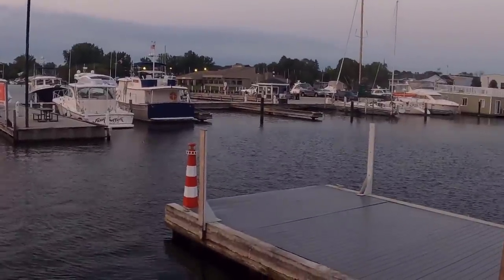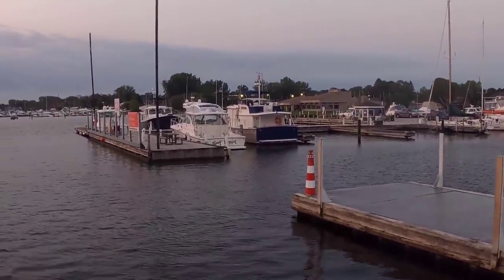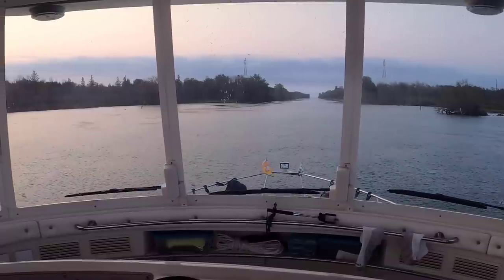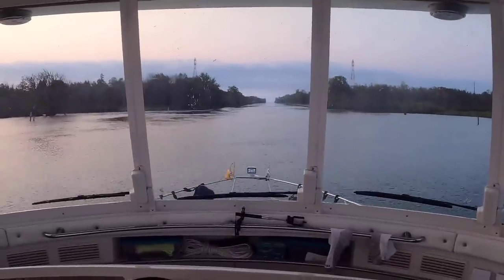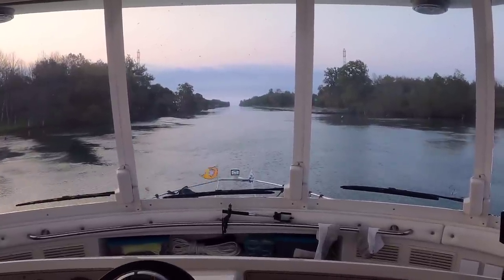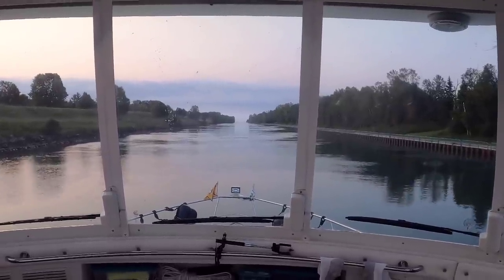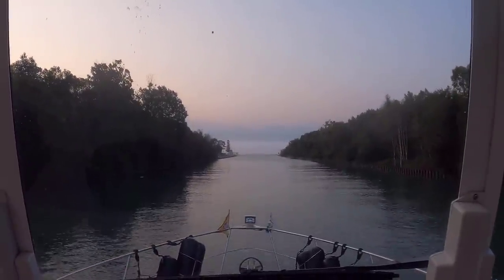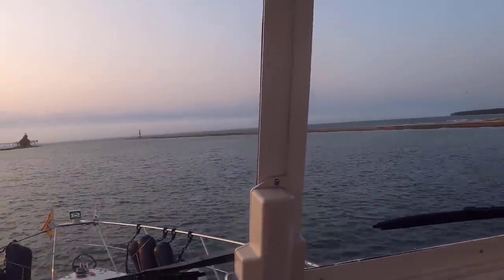Great Loop Route # 174: Sturgeon Bay, Wisconsin to Kewaunee, Wisconsin | What Yacht To Do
Welcome to What Yacht To Do, a Great Loop Documentary. Today, (August 11, 2021) Rev and Sam are moving on their Great Loop Route from Bay Marine Yacht Harbor in Sturgeon Bay, Wisconsin to Salmon Harbor Marina in Kewaunee, Wisconsin.